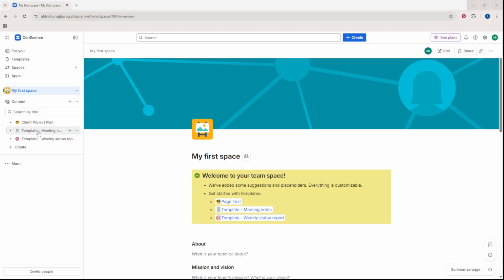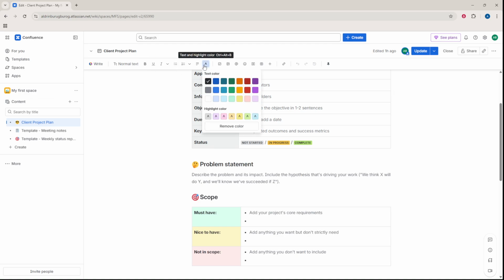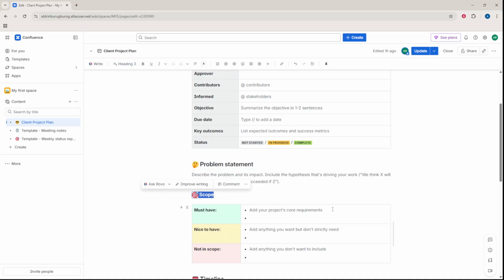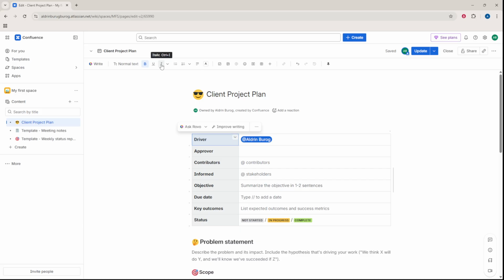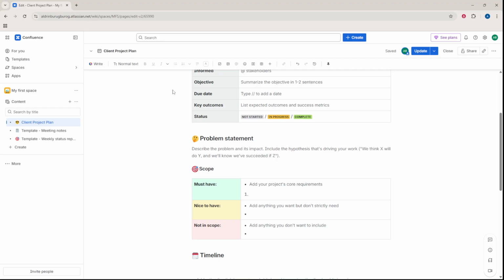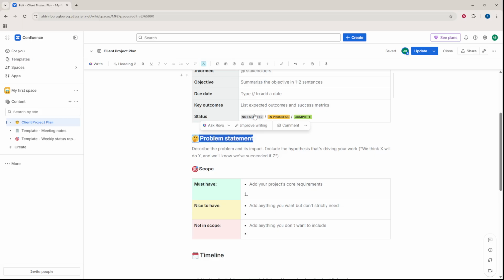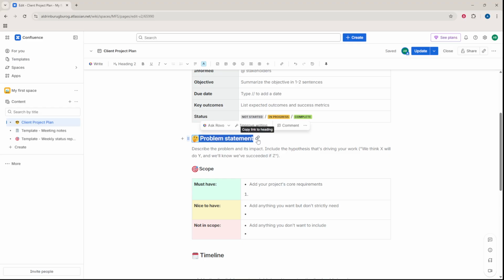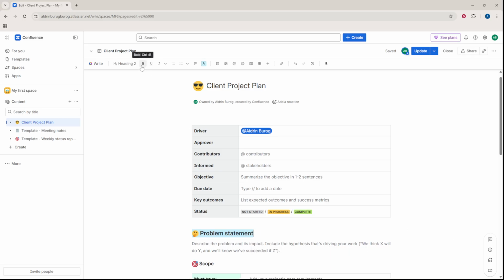How To Format Text In Confluence [Easy Guide]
In this beginner-friendly tutorial, you’ll learn how to format text in Confluence to create clean, readable, and professional documentation. Proper formatting improves clarity, makes pages easier to scan, and helps teams quickly find important information. Whether you’re writing guides, meeting notes, or SOPs, good formatting transforms messy text into structured content that looks polished and organized.

🔹 What You’ll Learn:
-How To Use Headings And Subheadings To Create Clear Content Hierarchy
-How To Apply Bold, Italic, Underline, And Code Styles For Emphasis
-How To Add Bullet Lists And Numbered Lists For Step-By-Step Instructions
-How To Insert Tables And Sections For Organized Information Layouts
-How To Align Text And Use Columns For Professional Page Structure
-How To Add Panels And Callouts For Notes And Warnings
-How To Use Keyboard Shortcuts To Speed Up Formatting Tasks
-How Teams Standardize Styles For Consistent Documentation Across Spaces

💡 Pro Tip: Stick to simple formatting rules and avoid over-styling. Too many fonts and colors reduce readability. Consistency helps users process information faster and makes pages feel more professional.

By the end of this video, you’ll confidently format Confluence pages that look clean, easy to read, and optimized for team collaboration.